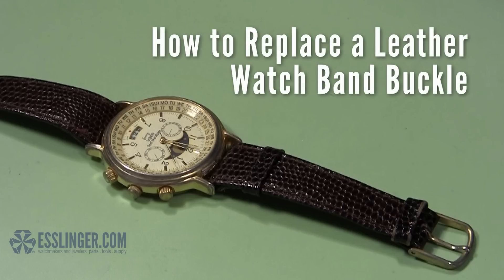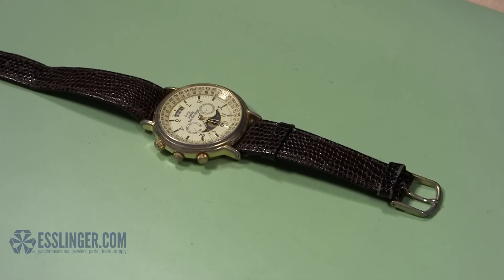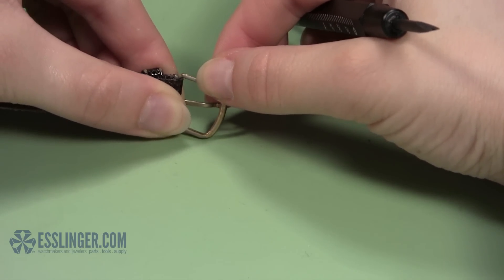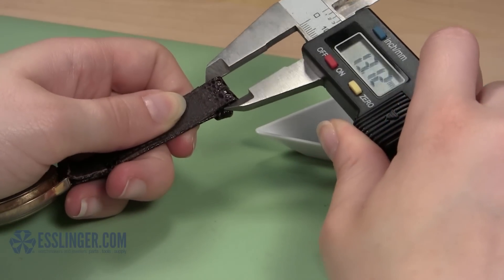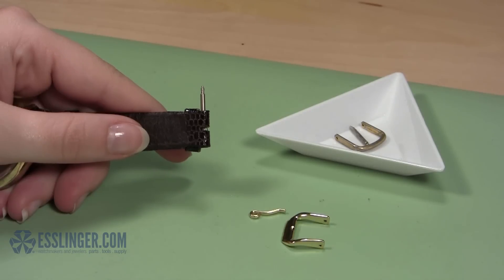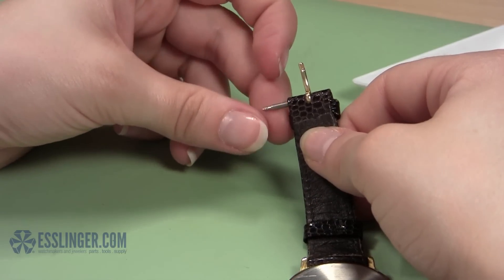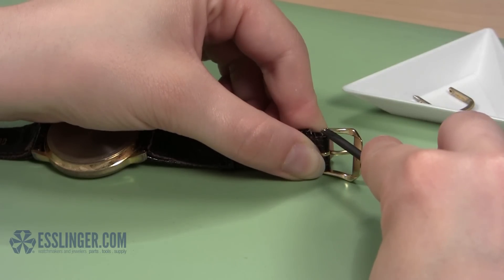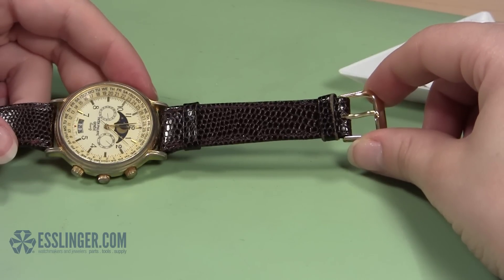How to Replace a Leather Watch Band Buckle